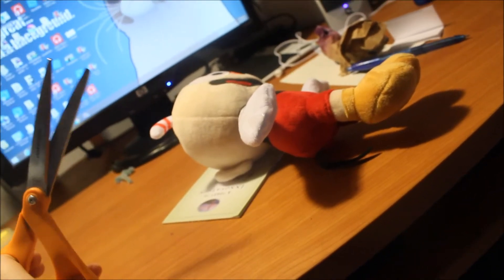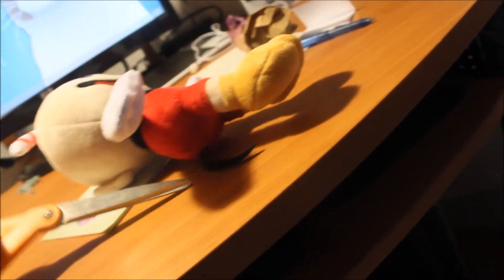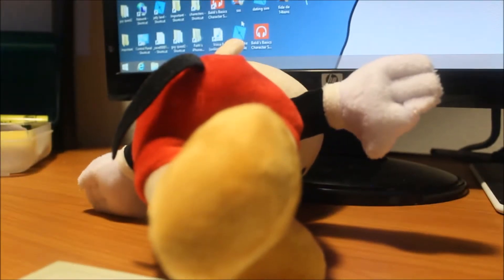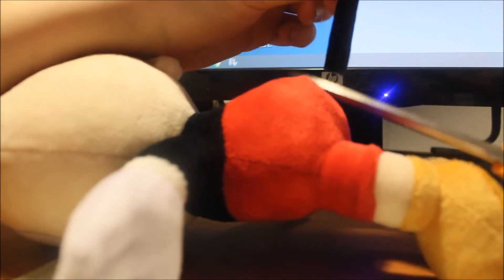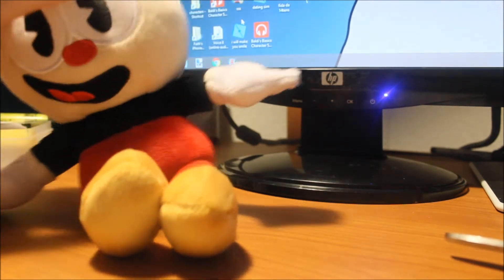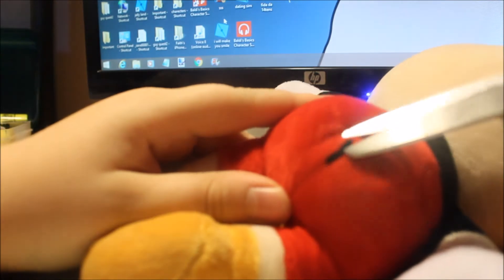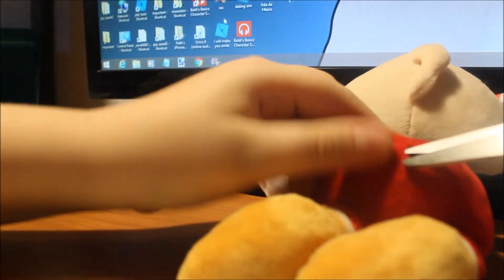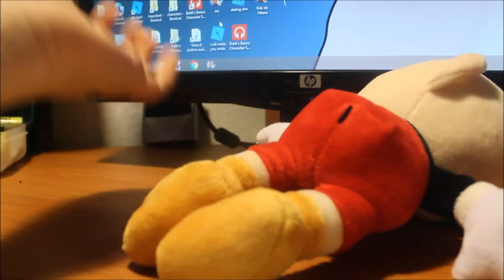I CUT IT OFF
I CUT OFF CUPHEADS TAIL?